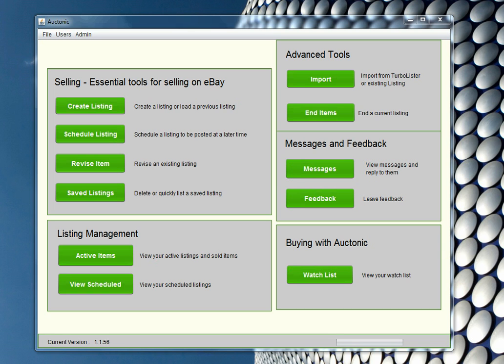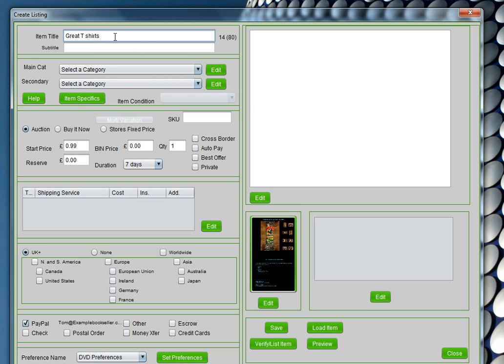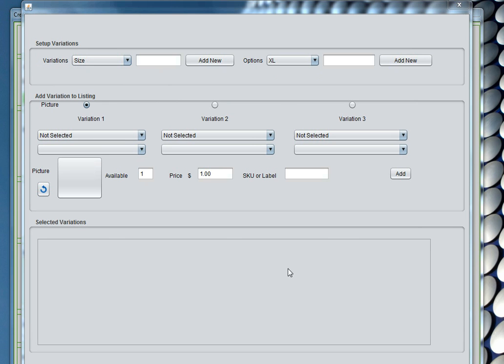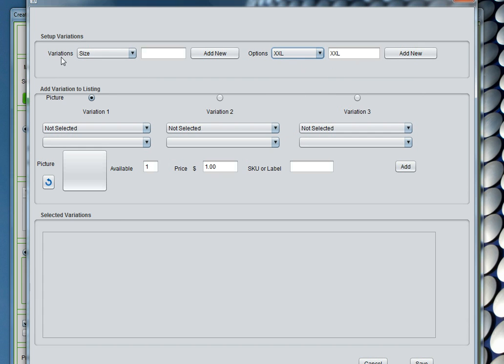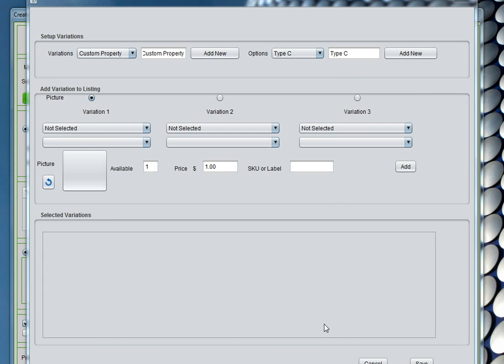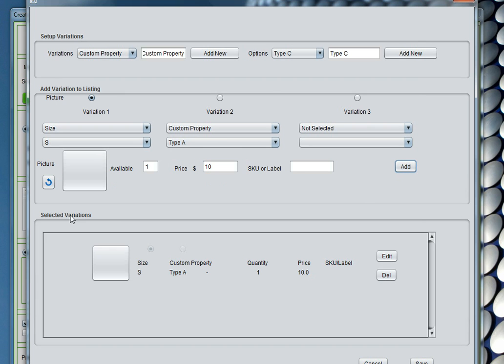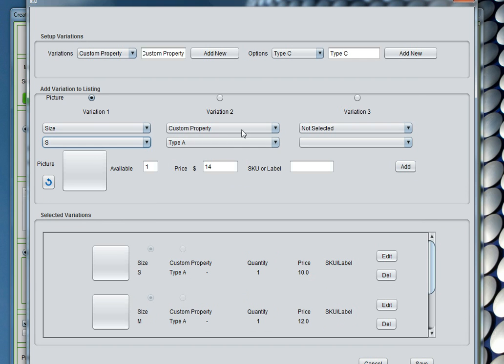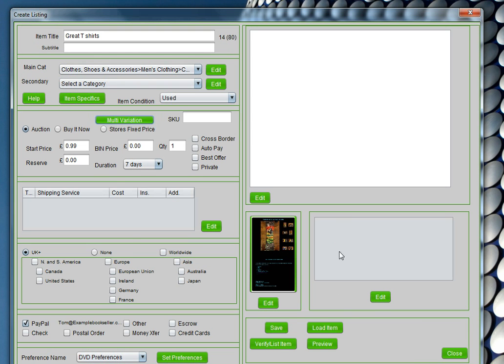MultiVariation Listings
Auctonic improves the way traders perform on eBay. Blending powerful technology with clean design and a passion for trading, Auctonic aims be to the most useful auction management tool in the world.

This video introduces MultiVariation functionality which considerably enhances Auctonic's seller toolbox.